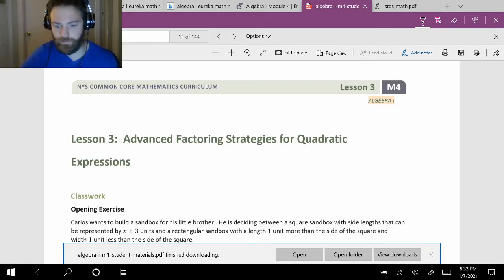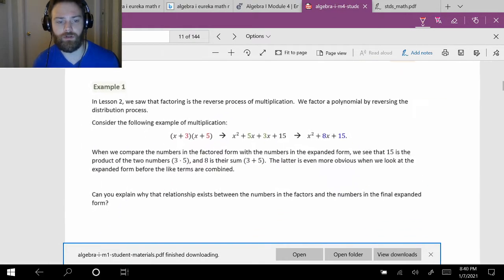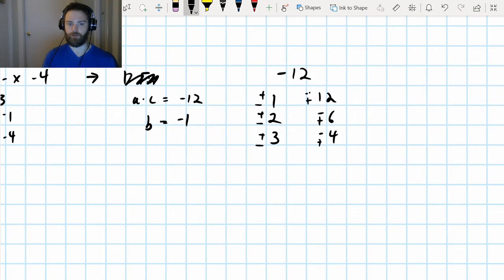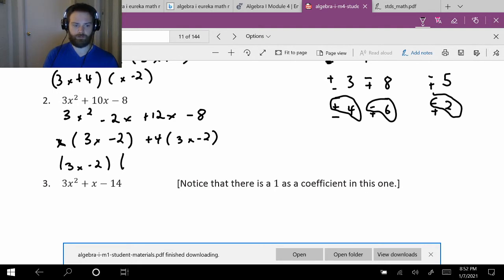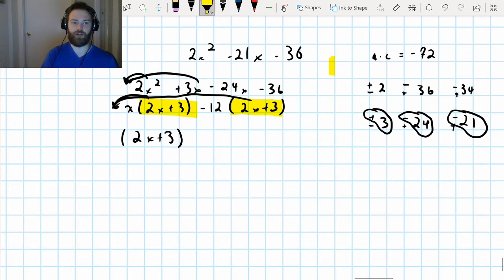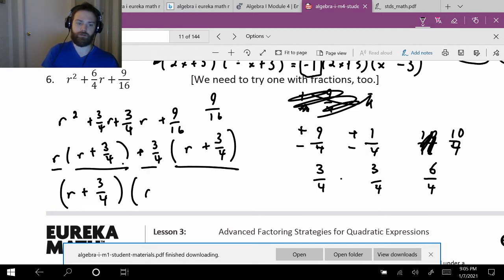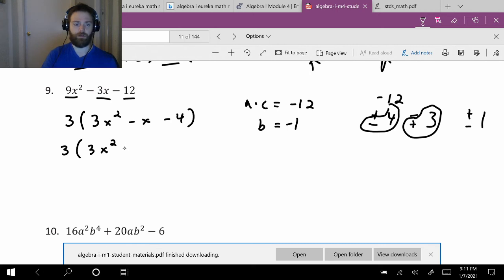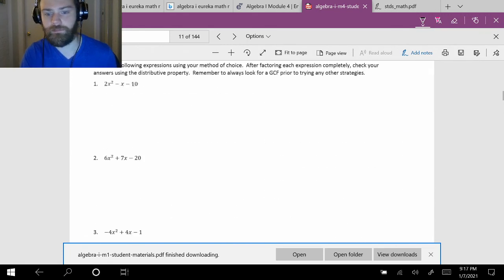Algebra I M4 L3 Advanced Factoring Strategies for Quadratic Expressions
This lesson is to help the span between my students and I during COVID-19. I'm making them public for anyone else who needs help with similar lessons.

Time Codes:
0:00 -Intro Comparing Areas
6:30 -The Relationship between Factored and Standard Form
11:22 -Factoring Quadratics a≠1
42:37 -Factoring Lesson Summary